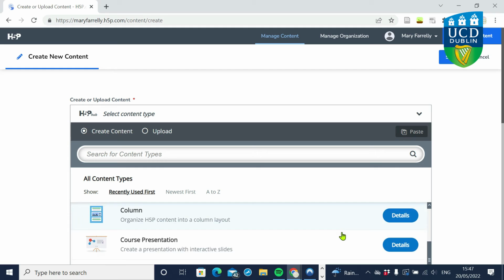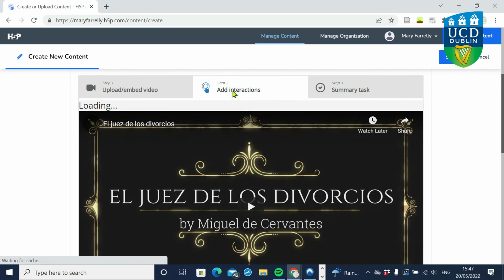University for All Symposium Presentatio 2022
The image at 2.29 shows an explample of the limits of subtitling from the Korean series 'Squid Game'. A colloquial phrase closer to 'what are you looking at' is translated as 'Go away'.

As CD Lee puts it, the challenge in the language classroom is 'to apprentice students into disciplinary identities that do not diminish existing identities that students bring both individually and as members of different cultural communities' (Lee 2004, 13) It is easy to forget that language classes are not made up of just the culture of the target language and a monolithic block of 'typical' UCD students - both groups hold multitudes. And yet, the illusion of the typical student in the typical classroom has become more insidious during the pandemic as we have become increasingly reliant on technology that is often wrongly presumed to be culturally and socially neutral when in reality it forces homogeneity on its users, particularly in linguistic terms. Even tools and software designed to support inclusive learning often have the unintended consequence of limiting and excluding bilingual students, heritage speakers of languages other than English, speakers of minority/marginalised languages and dialects, and even students with accents perceived to be non-standard. Documents using more than one language or colloquial terms often spellcheck entire phrases into the wrong language making them incomprehensible. Some VLEs (I'm looking at you Moodle!) reject characters, accents, and punctuation from languages other than English, even in student names. The captions function on Zoom, while so useful to many students, cannot handle the multiplicity of languages, dialects, and accents used in plurilingual classes, producing garbled nonsense that is no use to anyone. Even while Blackboard Ally supports an impressive and growing list of languages it still insists that users use just one. Too often so-called inclusive technology insists on monolingualism in order to function, resulting in the marginalization of many users.

My goal for my FFP case study is to 1) raise awareness around the dangers of technological monolingualism to inclusion in teaching and learning, 2) to test the limits of Brightspace, Zoom, Blackboard Ally, Articulate, and H5P in supporting linguistic inclusion, and 3) to develop a set of workarounds to allow for the creation of inclusive, plurilingual learning spaces online. The UDL principles of multiple means of engagement, representation, and expression will be key to this study, giving students a choice in how they use, engage with, and develop their unique linguistic skillset.